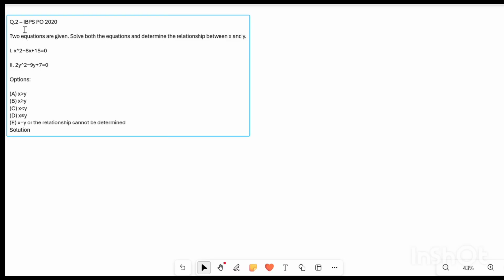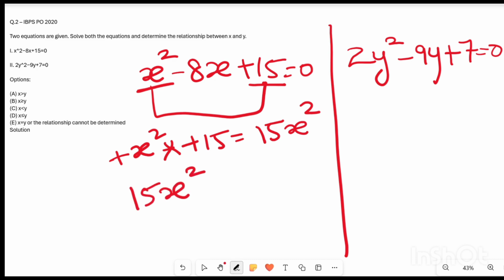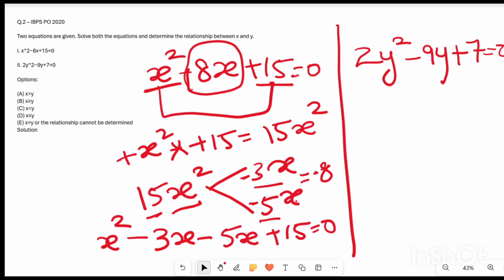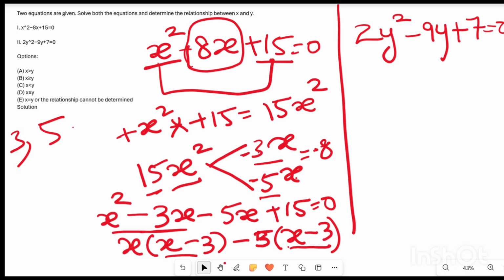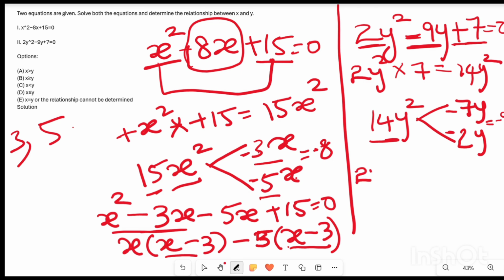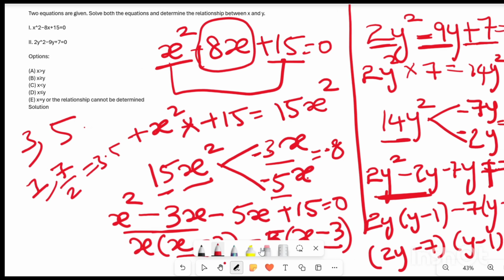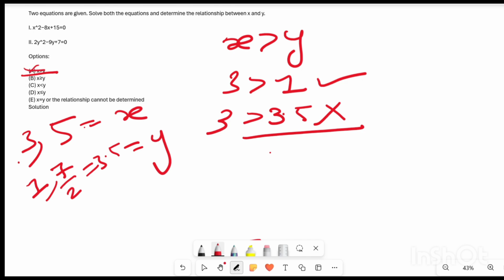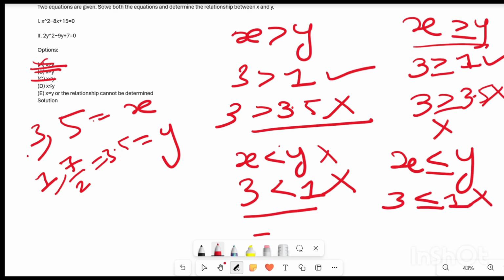Algebra |SBI PO |banking preparation| IBPS | Day4| Previous year question paper with solution